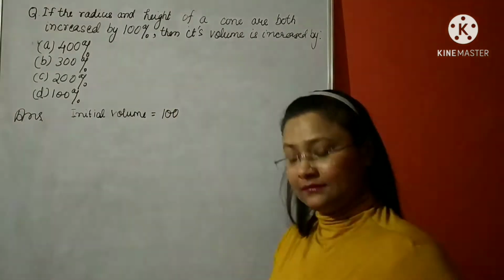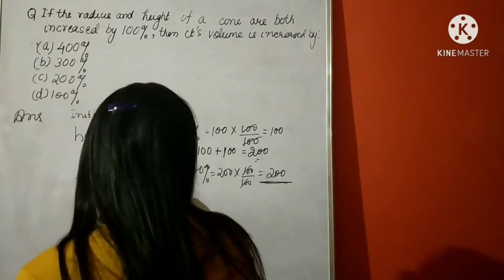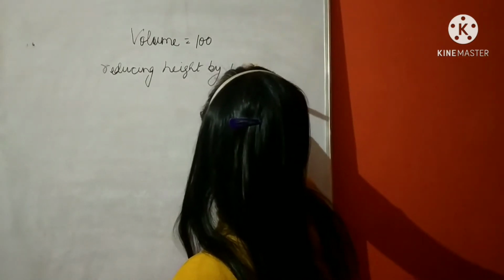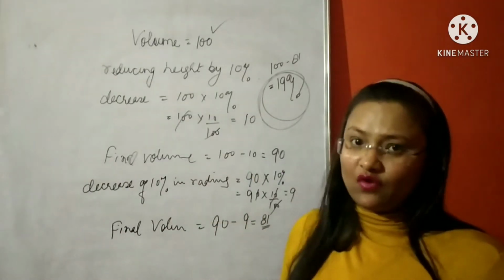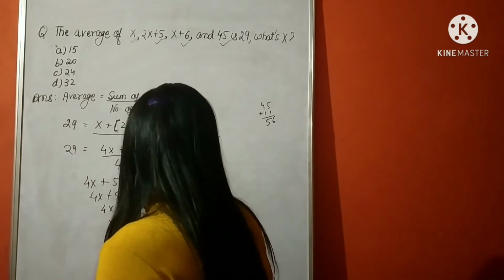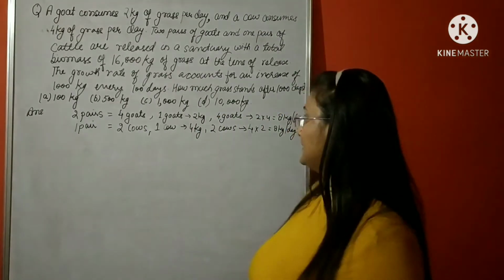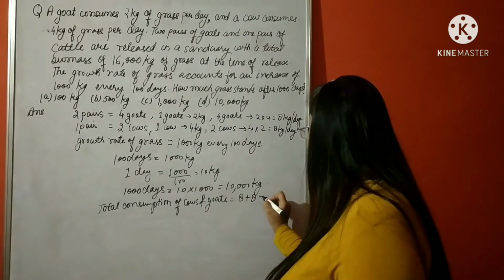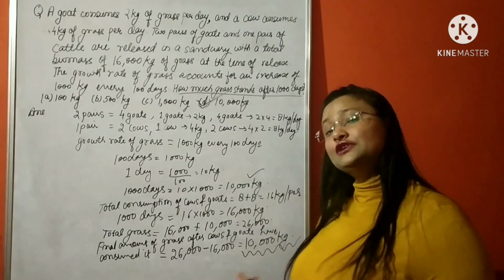Tata Institute of fundamental research (TIFR)PhD biology, GS 2018 questions-general ability section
TIFR - Biology PhD (GS-2018), General ability part.